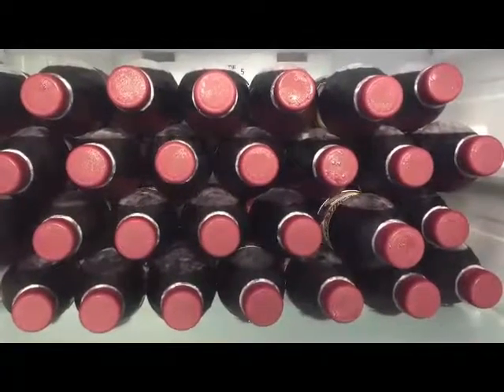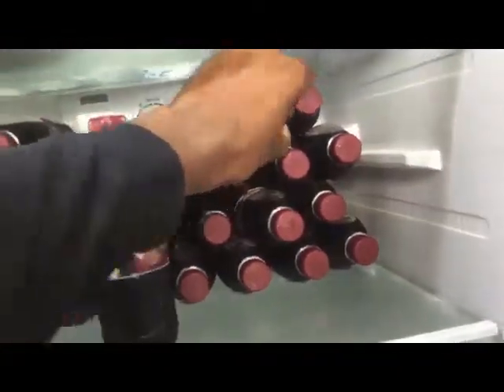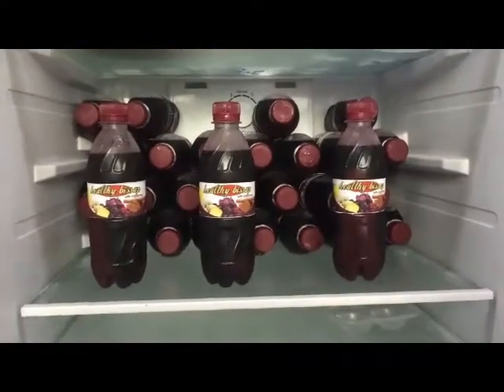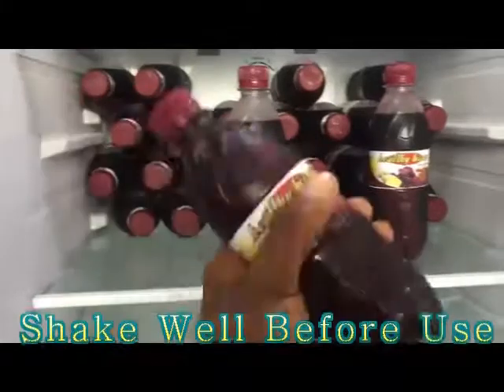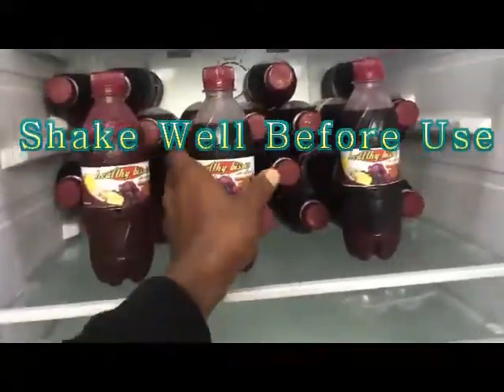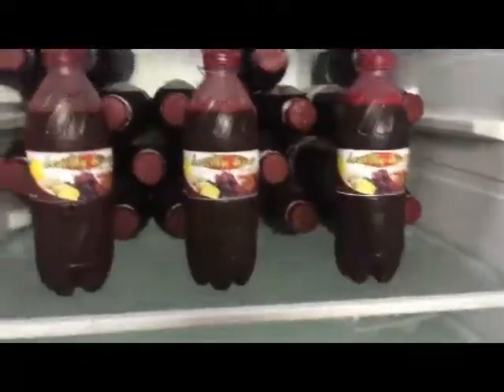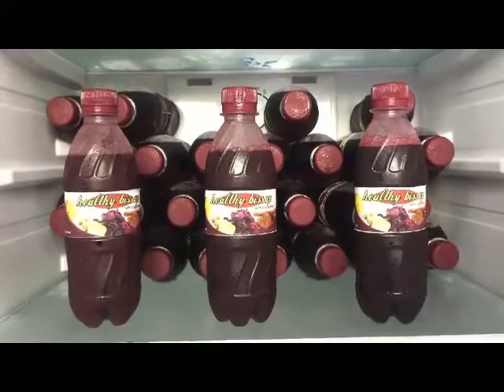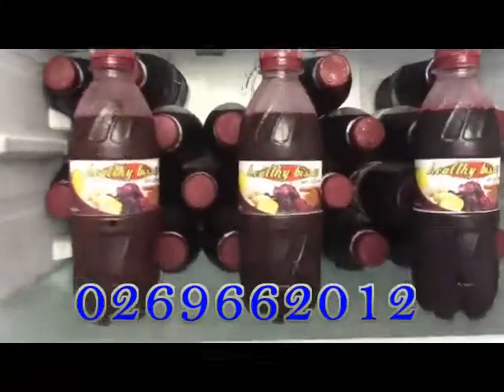HEALTHY BISSAP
HEALTHY BISSAP IS CAREFULLY MADE WITH ROSELLE,PINEAPPLE,GINGER AND CINNAMON WHICH BOOSTS HEALTH FUNCTIONS. THIS DRINK IS WORTH YOUR MONEY BECAUSE IT IS GOOD FOR YOU.